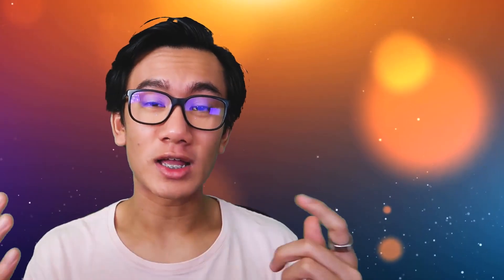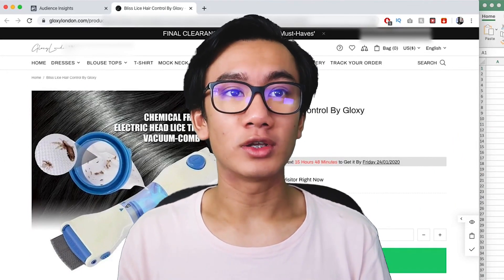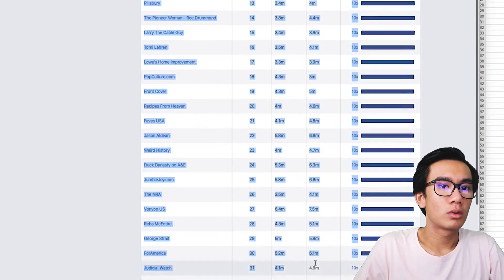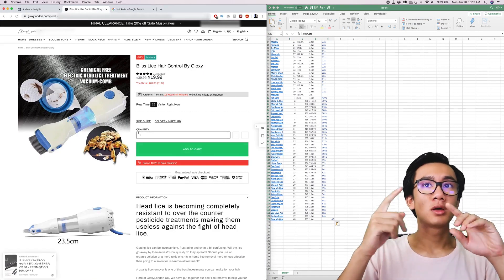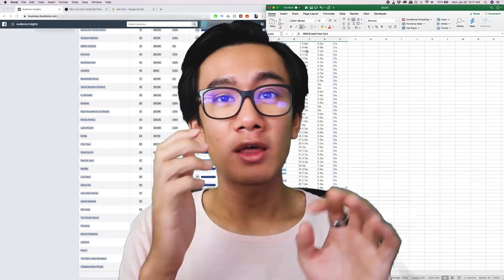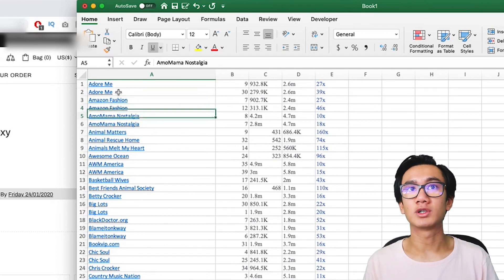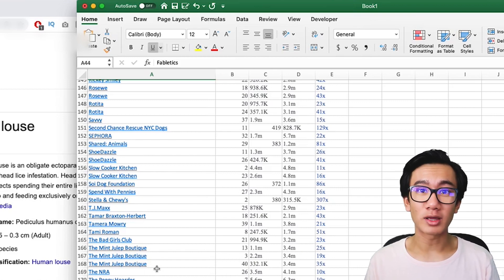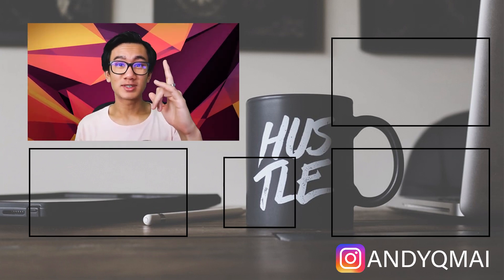Statistically Proven Targeting Interests For ALL YOUR ADS (Using Facebook Insights)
How To Find Statically Proven Interests For ALL YOUR ADS (Using Facebook Insights)

Earlier this month, we looked at YouTube's statistics to find the best clips of your youtube content to create clips that are more likely to go viral.

Today's video is going to be similar!

But instead, we use Facebook Insights to search up similar relevant interests to a product, collect them all, and sift through the best and most popular interests so that your Facebook Ads can reach a much wider and more interested audience!

This is a very simple, yet highly effective and statistically proven method that anyone can use for their Facebook Ads!

00:00 Intro
00:30 Winning Comment
00:45 Facebook Audience Insights
01:35 Create a New Audience
04:20 Interest Shortlists
06:05 Outro

Answering ALL Questions, Mentorship Requests, Video Requests, Help
- @andyqmai (instagram)